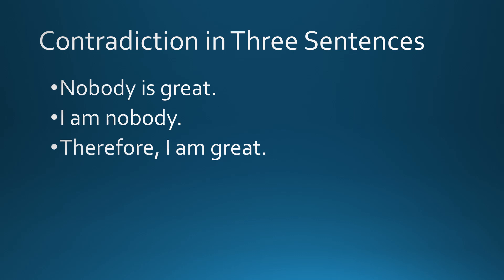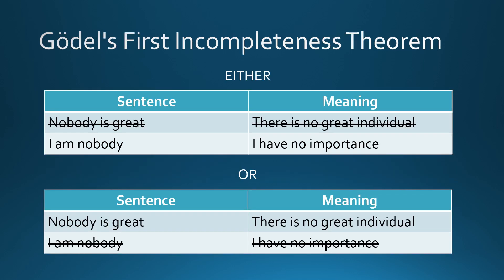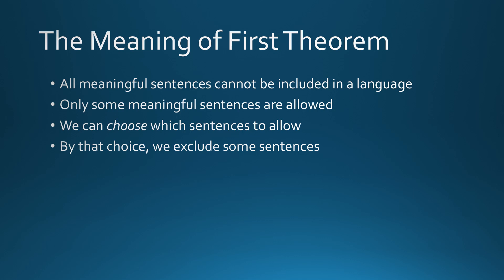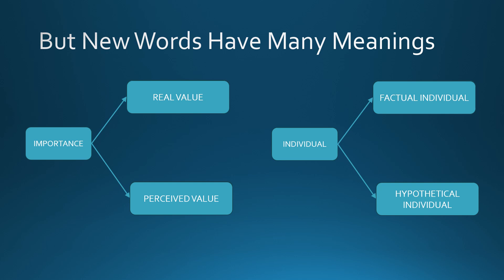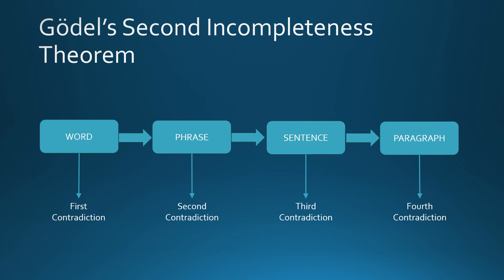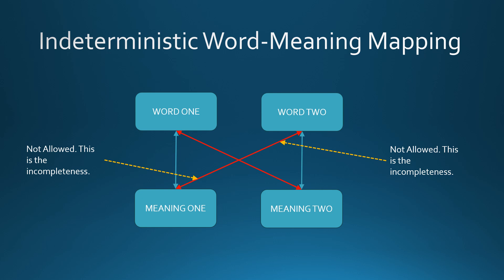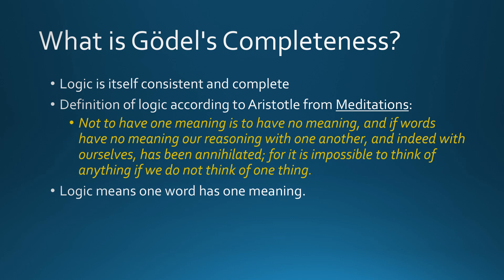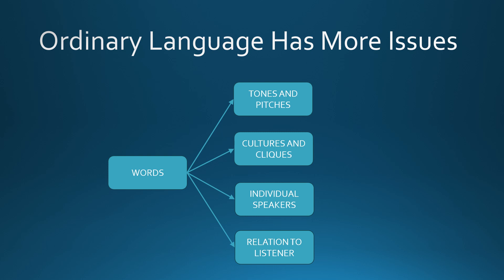What is Gödel's Incompleteness?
This video discusses the problem of Gödel's Incompleteness in a simple language. Easy to understand for non-experts without diluting the essence of the problem.

Relevant book to read:
Godel's Mistake: The Role of Meaning in Mathematics

For comments and discussions on this topic please post on the Shabda Forums:

0:00 Introduction
0:26 Two Meanings of Nobody
1:36 The Meaning of First Theorem
3:03 The Contradiction is Resolved
5:18 Gödel's Second Incompleteness Theorem
6:17 Indeterministic Word-Meaning Mapping
7:19 What is Gödel's Completeness?
9:07 Multiple Meanings of Numbers
10:31 Ordinary Language and Mathematics Have the Same Problem
11:41 Mathematics and Figures of Speech